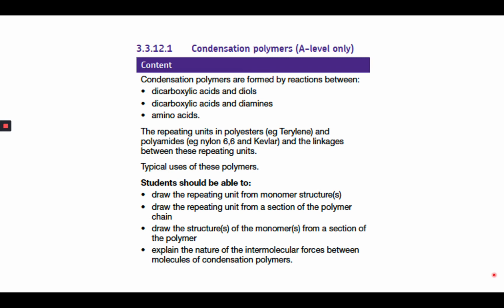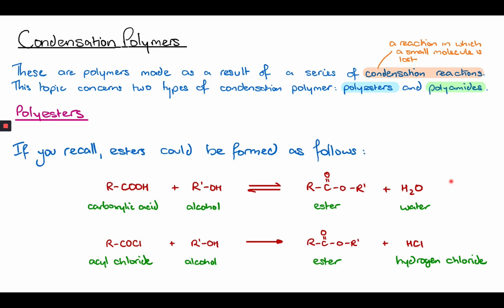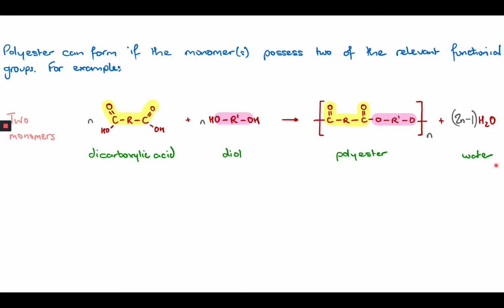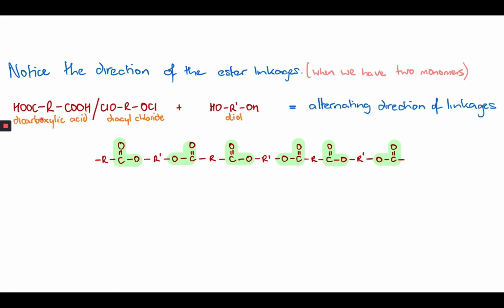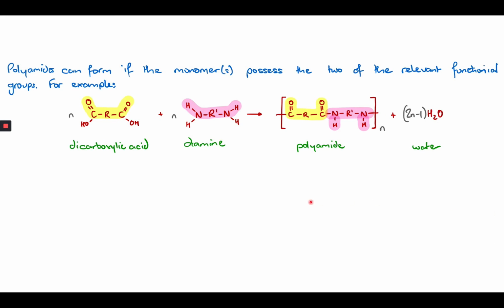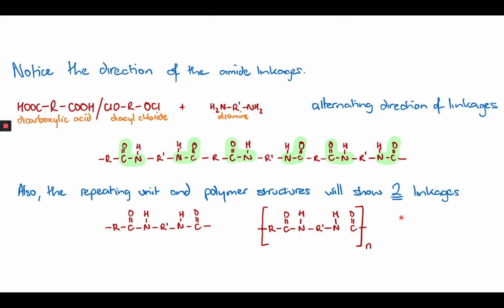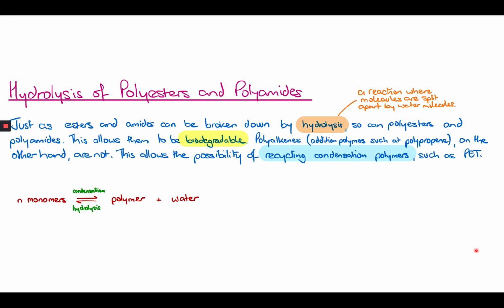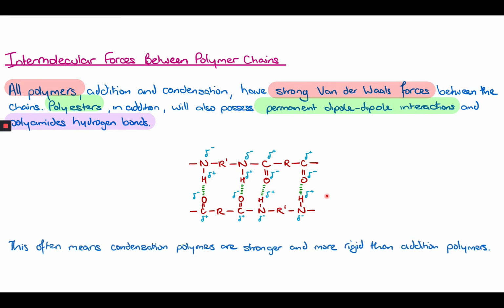Y13 Condensation Polymers (AQA A level Chemistry)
3.3.12 Polymers (A-level only)

The study of polymers is extended to include condensation polymers. The ways in which condensationpolymers are formed are studied, together with their properties and typical uses. Problems associated with the reuse or disposal of both addition and condensation polymers are considered.

3.3.12.1 Condensation polymers (A-level only)

Condensation polymers are formed by reactions between:

•• dicarboxylic acids and diols
•• dicarboxylic acids and diamines
•• amino acids.

The repeating units in polyesters (eg Terylene) and polyamides (eg nylon 6,6 and Kevlar) and the linkages between these repeating units. Typical uses of these polymers.

Students should be able to:
•• draw the repeating unit from monomer structure(s)
•• draw the repeating unit from a section of the polymerchain
•• draw the structure(s) of the monomer(s) from a section of the polymer
•• explain the nature of the intermolecular forces between molecules of condensation polymers.

3.3.12.2 Biodegradability and disposal of polymers (A-level only)

Polyalkenes are chemically inert and non-biodegradable. Polyesters and polyamides can be broken down byhydrolysis and are biodegradable. The advantages and disadvantages of different methods ofdisposal of polymers, including recycling.

Students should be able to explain why polyesters and polyamides can be hydrolysed but polyalkenes cannot.